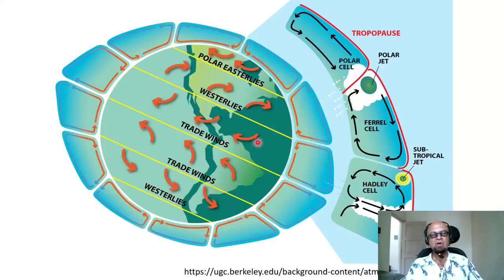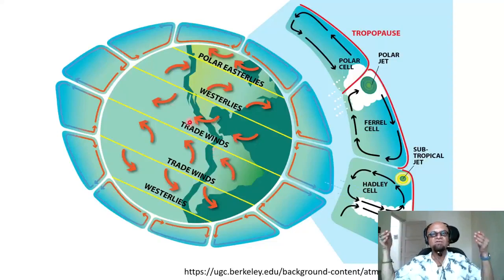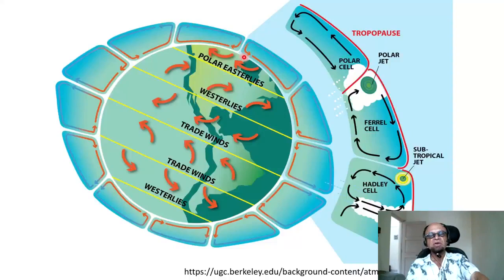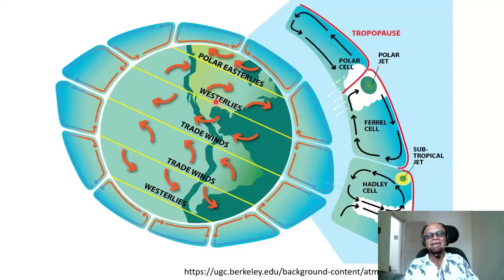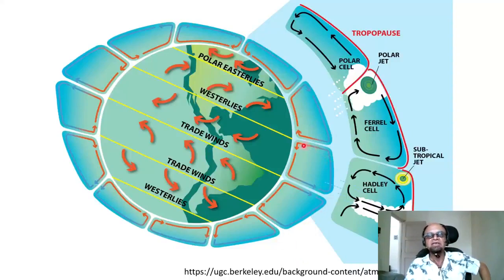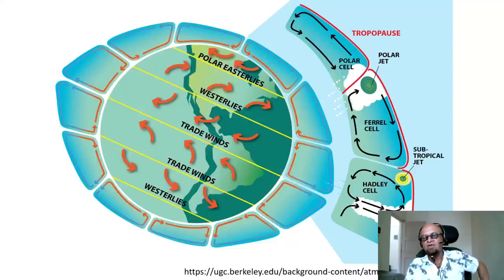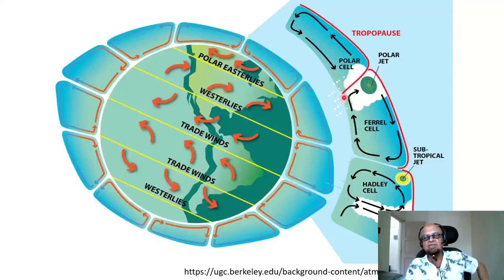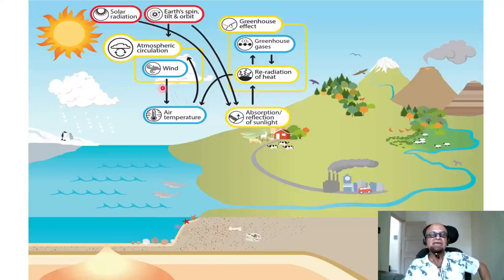4.2 - Ajja, talk about Winds and Circulation in the Atmosphere